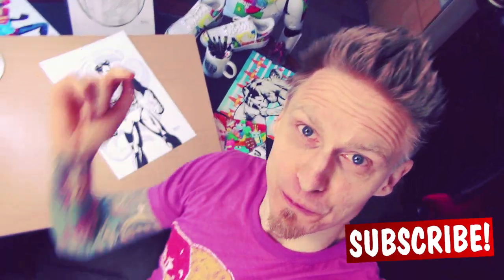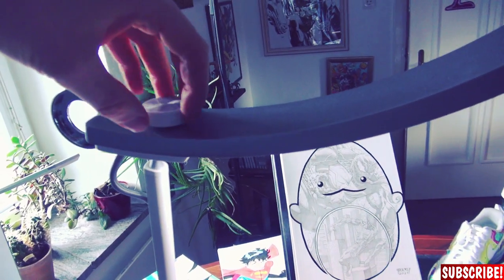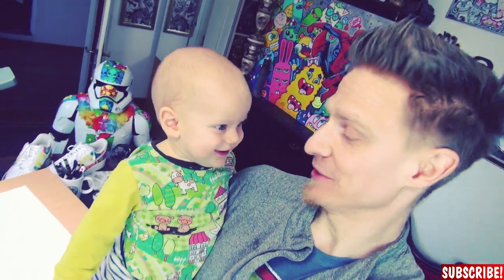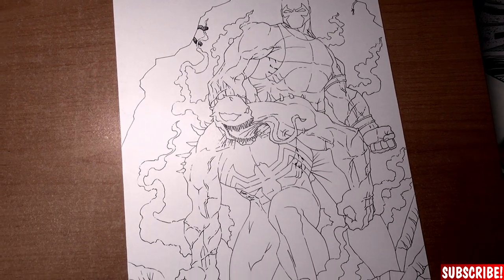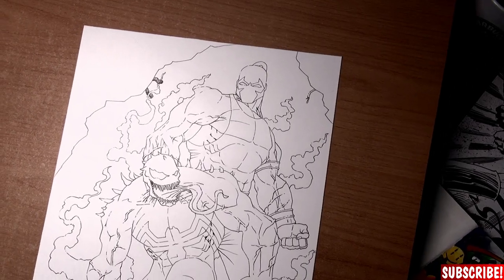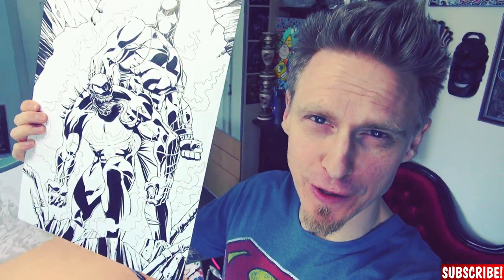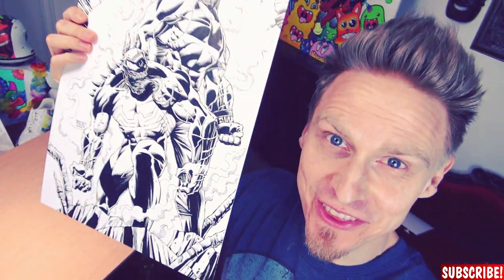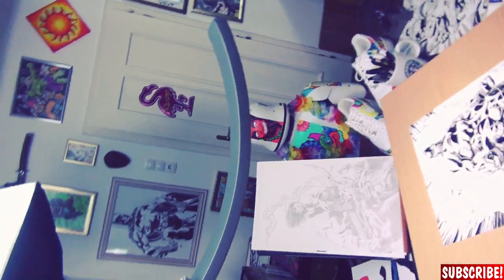DC & MARVEL In One Drawing! 10 Hours Of Comic Book Art In One Video! *Road To 10k*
VENOM and BANE are easily one of the coolest characters in the comic book world.
So drawing them for a commission was a great opportunity to shout out many of you guys, since those characters have been wished for to be drawn by me quite some times!
Also I show off a very cool desk lamp I got from BEN Q, very fancy thing!
It took me about 10 hours and turned out cool I dare say.
So let me know what I should draw for my next video and thank you all SO MUCH for watching! I REALLY APPRECIATE ALL OF YOU GUYS!

BRUSH PEN:

BRUSH PEN HARD:

Micron Pens (perfect set):

Copic Marker Set 72: